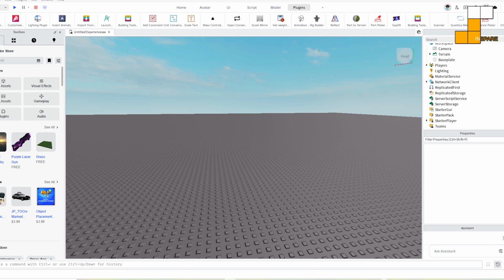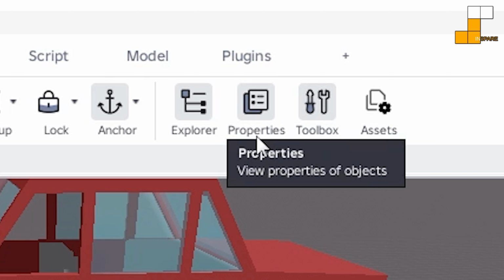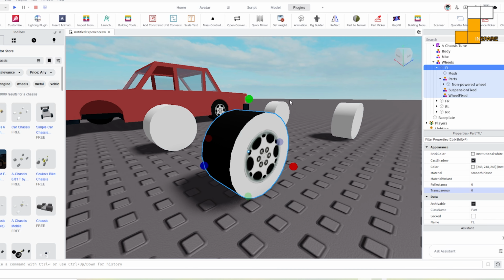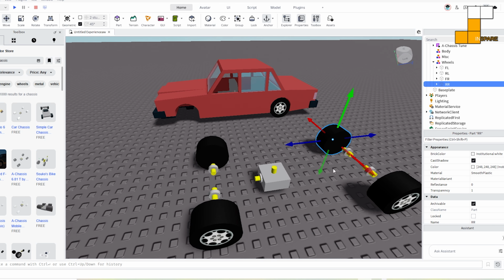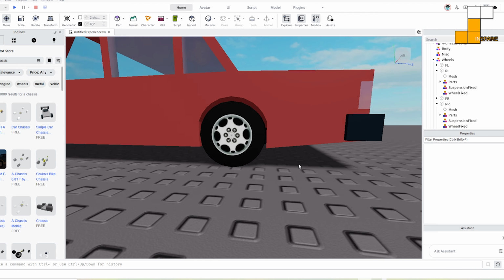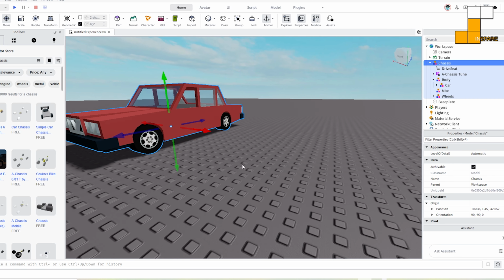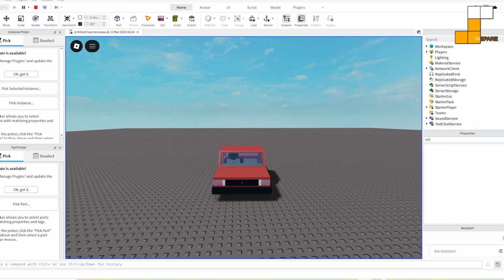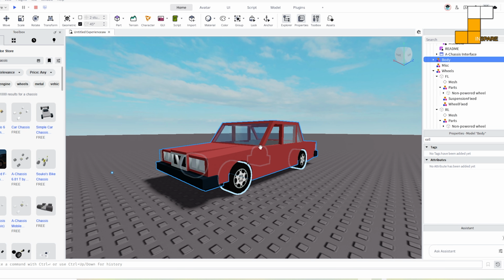INSPARE A-Chassis: Basic Chassis - #001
Extra stuff, so it's probably funny!

- Social Medias -

- Youtube Channels -